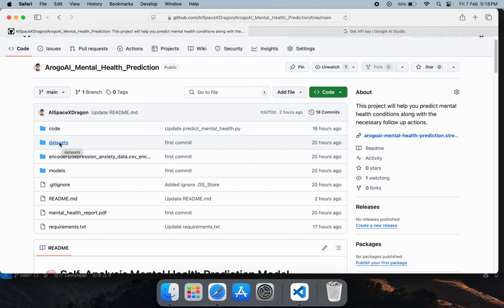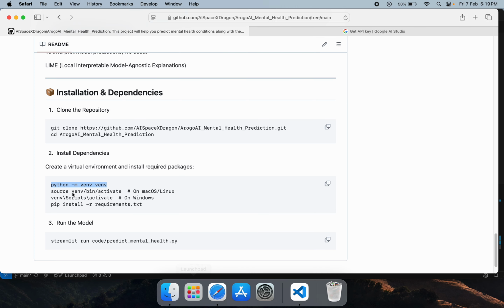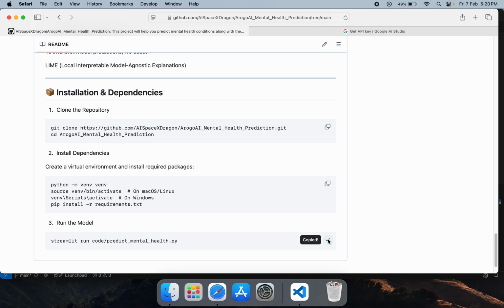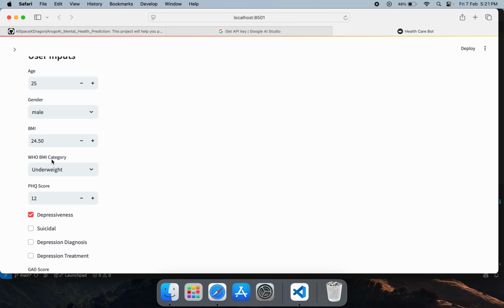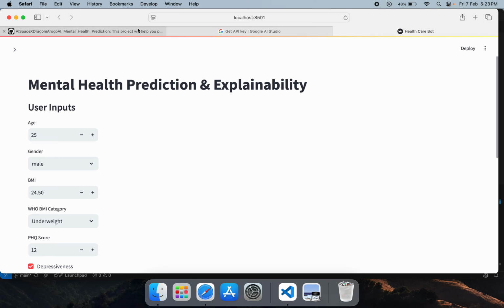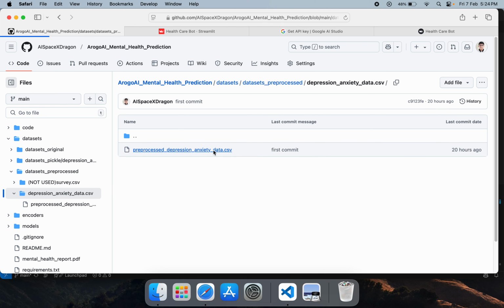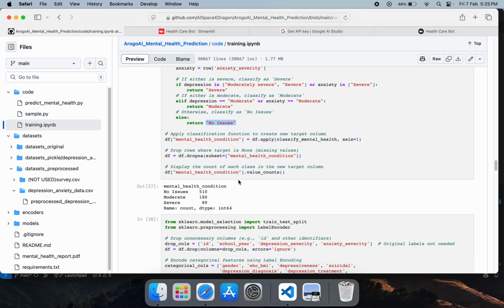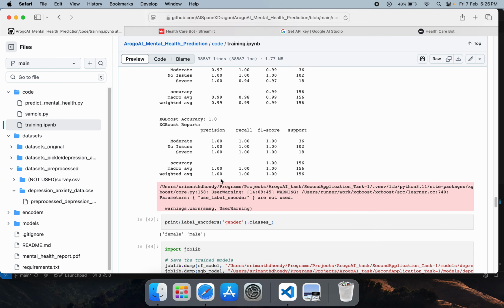Explanation of Mental Health Prediction Model